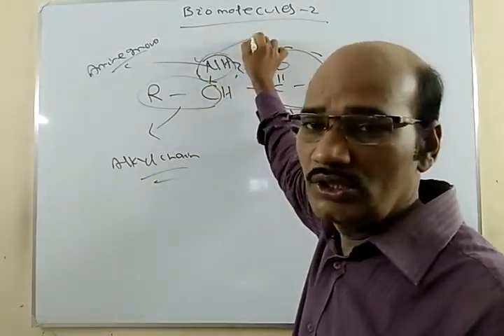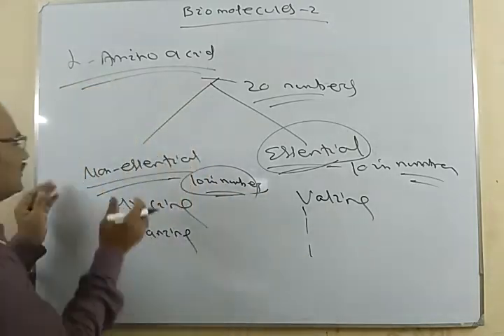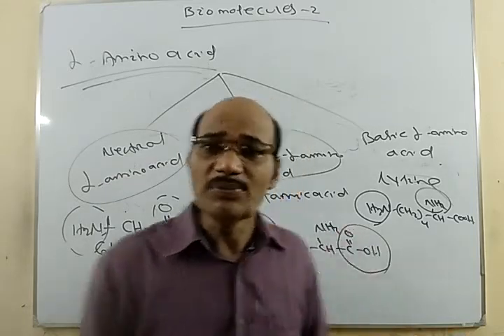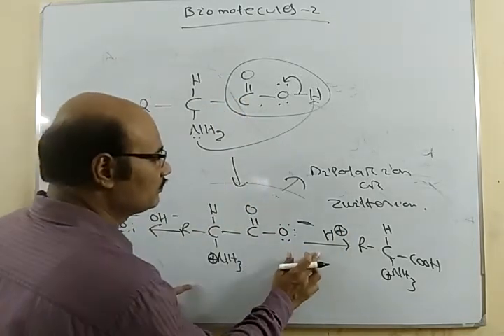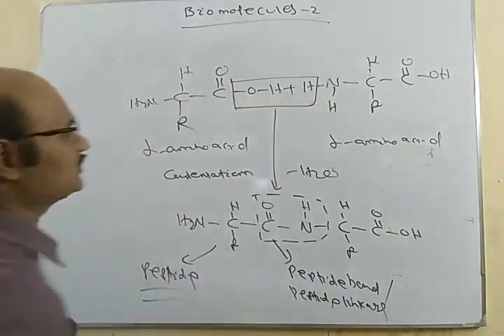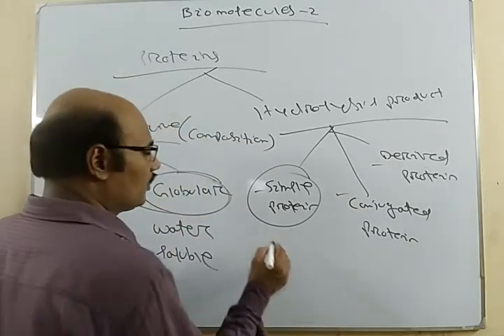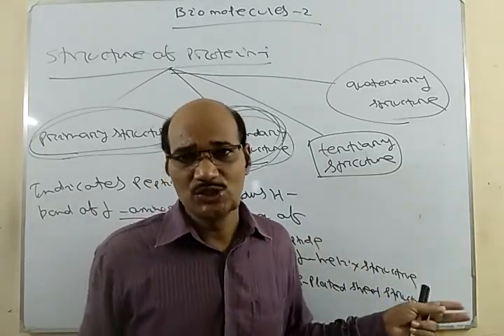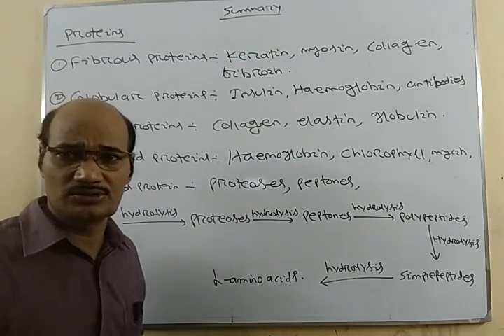Bio molecule -2